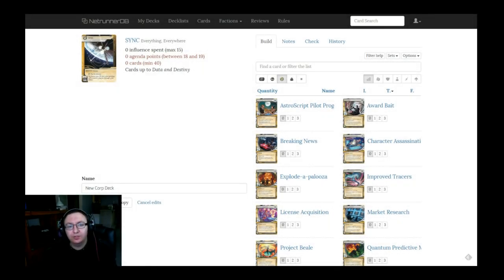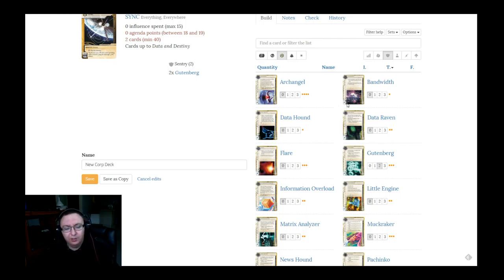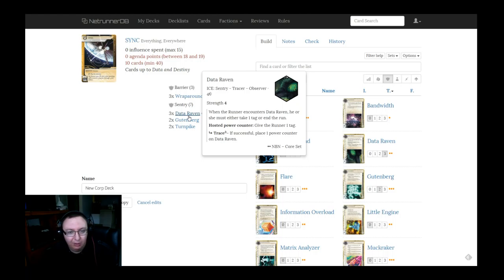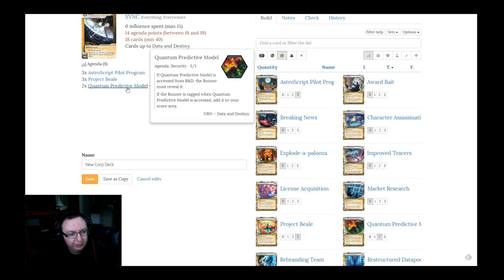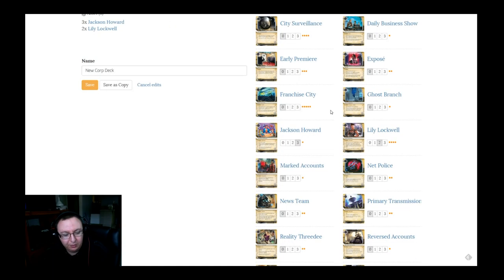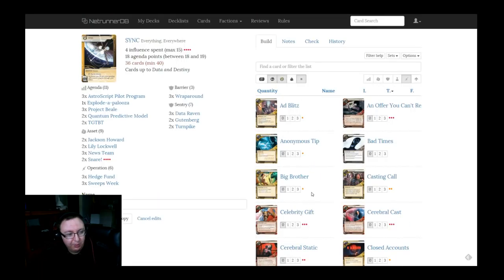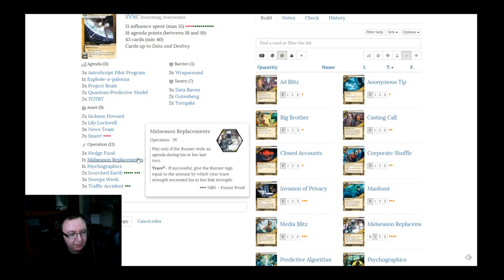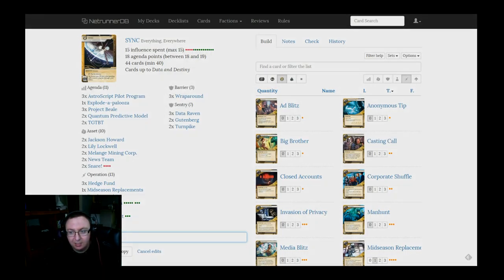Dirty Laundry - Ep 2 - Sync - Tag Punishment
On the reboot of Dirty Laundry I give you a view into my deckbuilding process as we build a Sync deck together.

CodeMarvelous